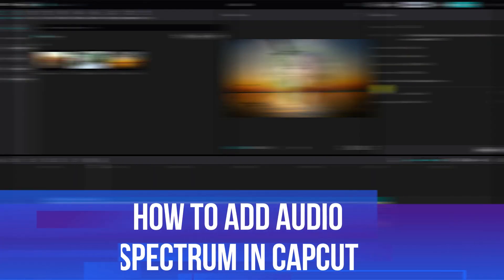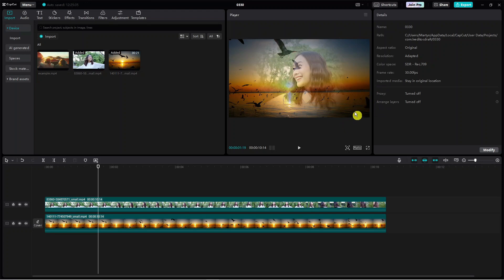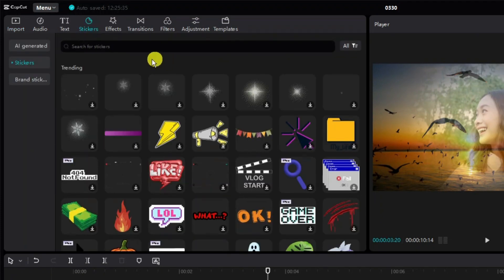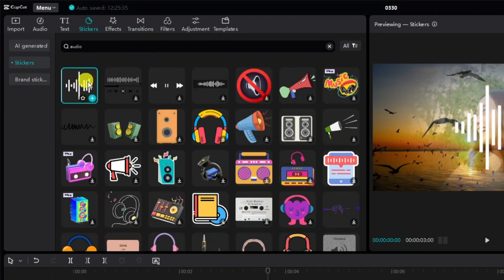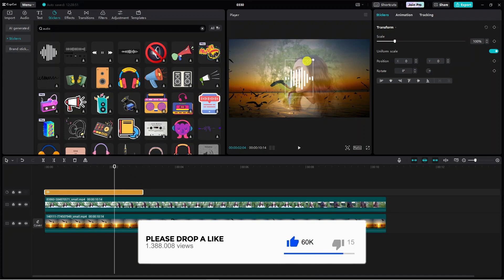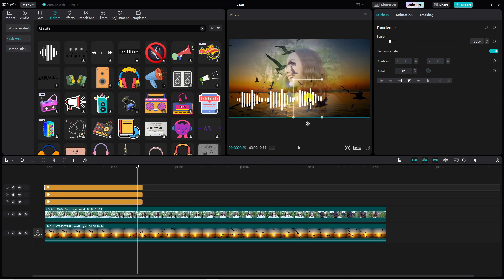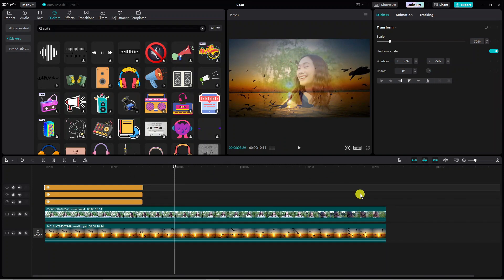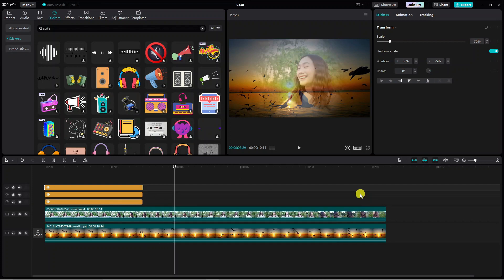How To Add Audio Spectrum In Capcut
In this tutorial, you will learn how to add an audio spectrum effect to your videos using Capcut. Adding an audio spectrum can bring a dynamic visual element to your videos and make them more engaging for your audience. Follow along as I guide you through the process step by step, from importing your video and audio to customizing the audio spectrum effect to suit your style. By the end of this tutorial, you'll have a better understanding of how to enhance your videos with this cool effect in Capcut.

 ✨Recommended VPN: ✨

Thanks!